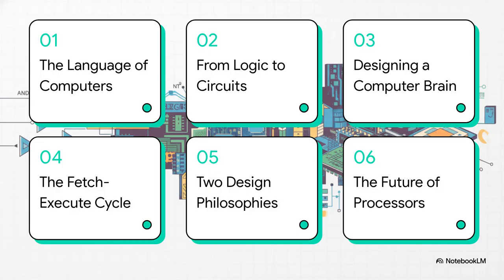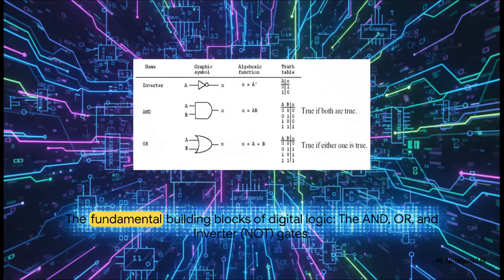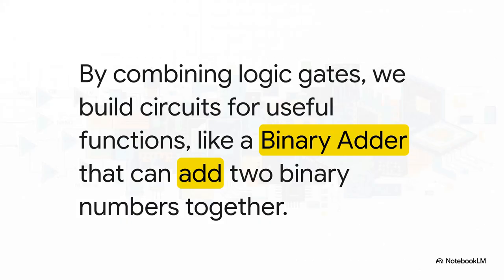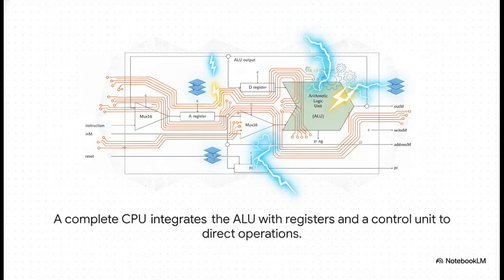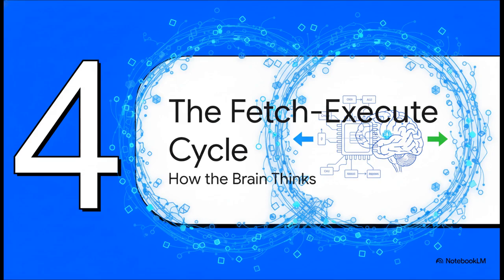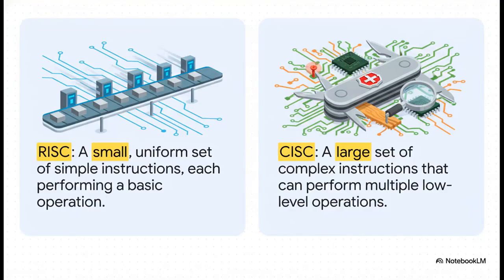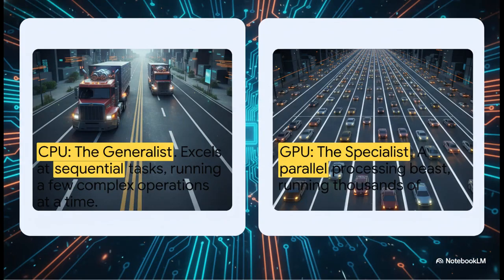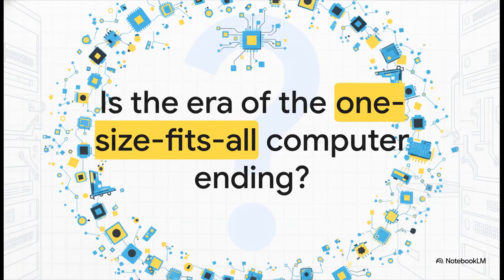Computer from the Ground Up ! How do they work ????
Video to present the basics concepts of computers